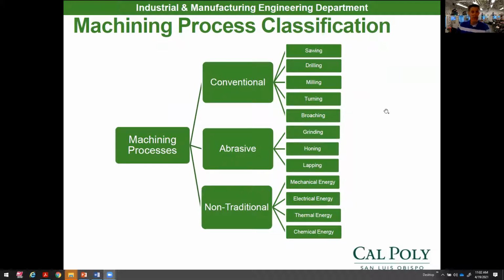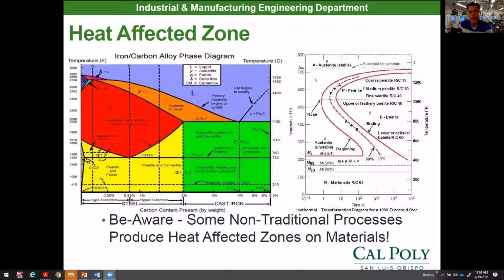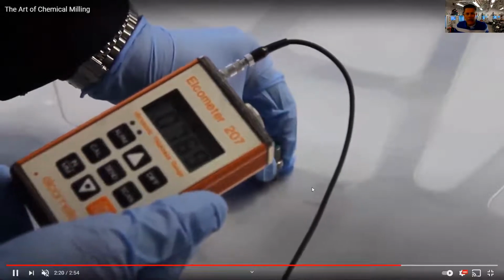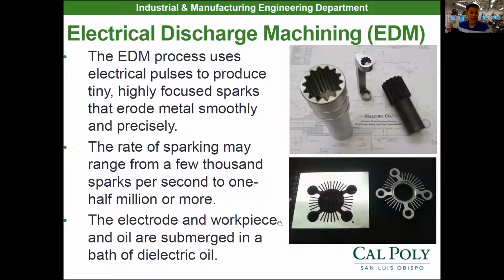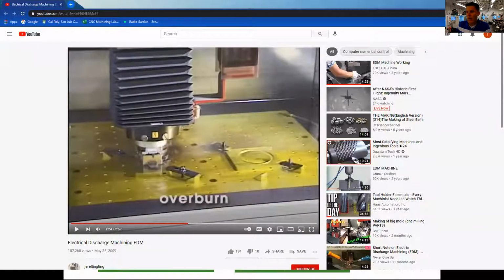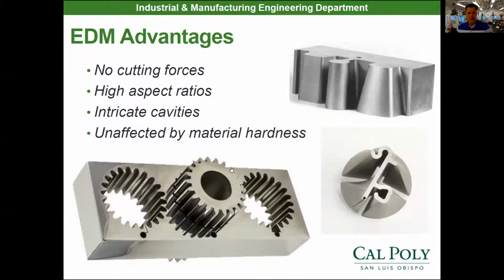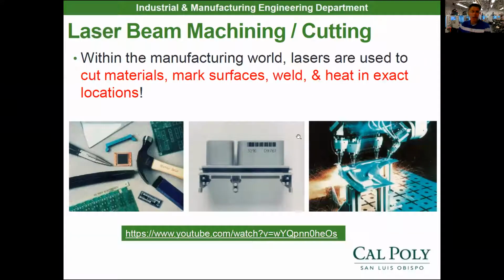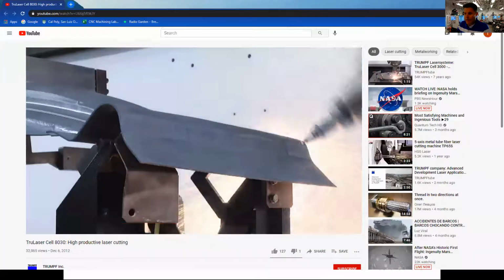IME 146 Lab Presentation #4